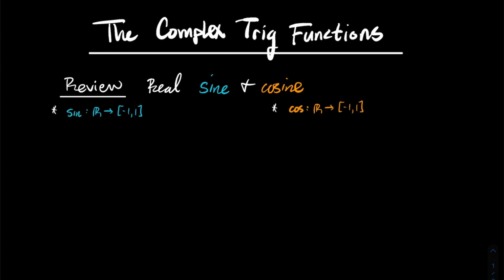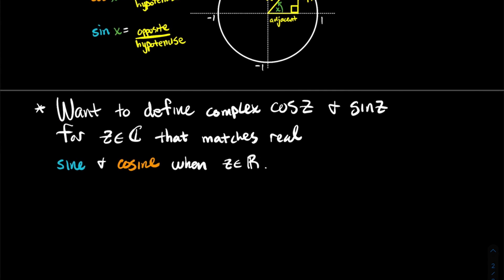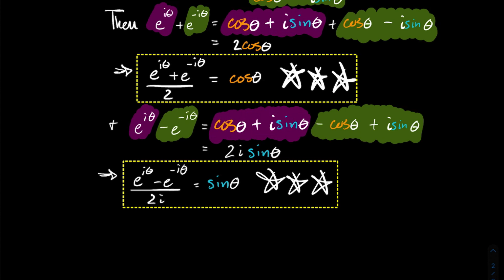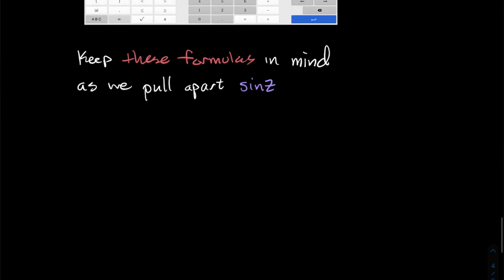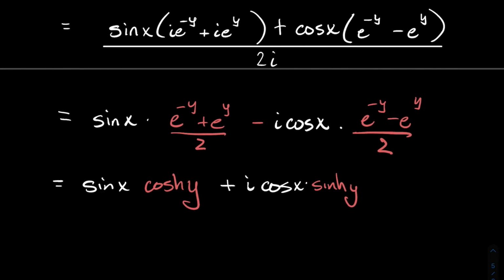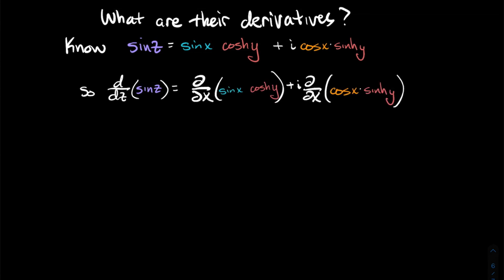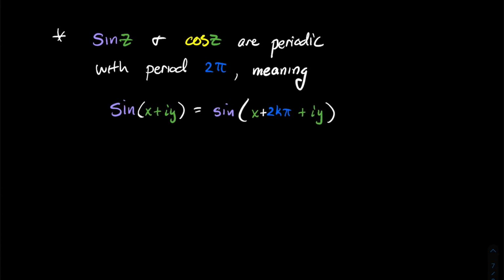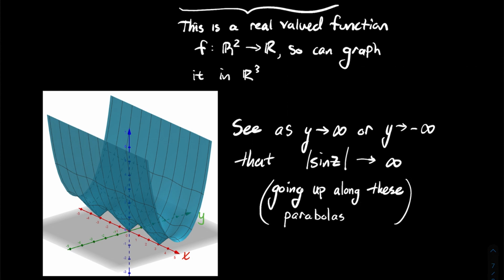The Complex Trig Functions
We look at how to extend the real trig functions sine and cosine (functions of a real variable x) to the complex plane (as functions of a complex variable z).